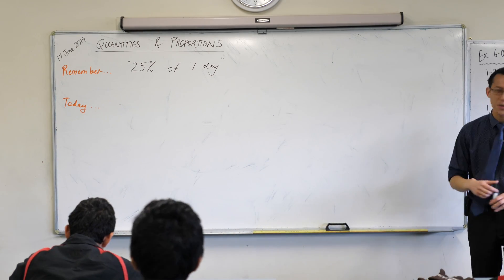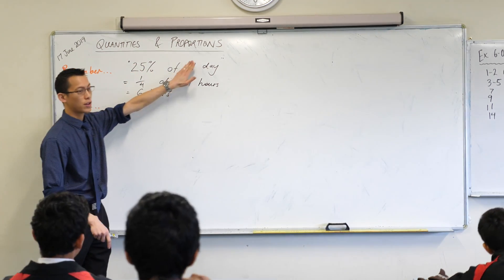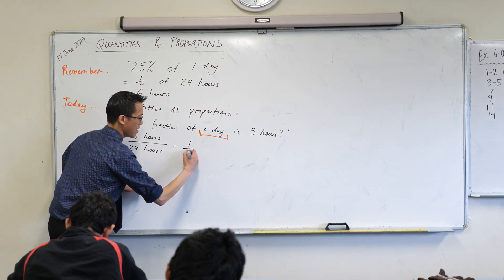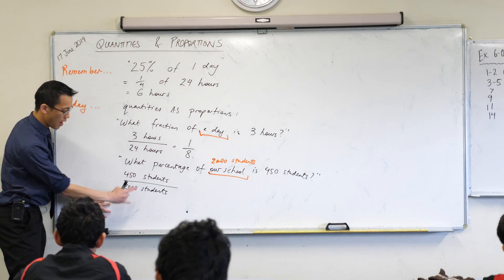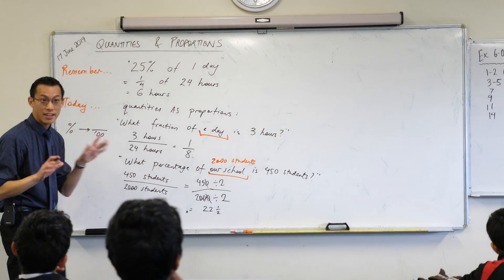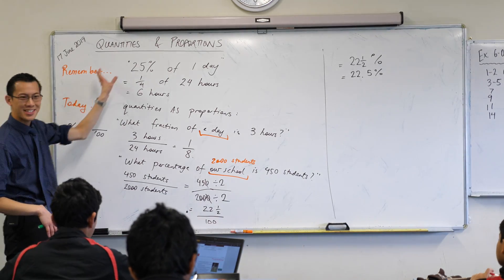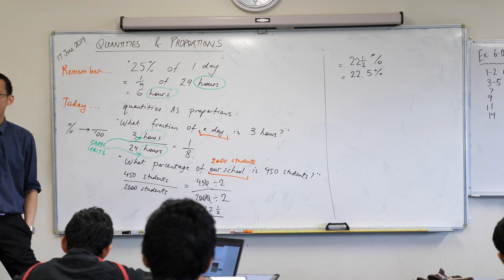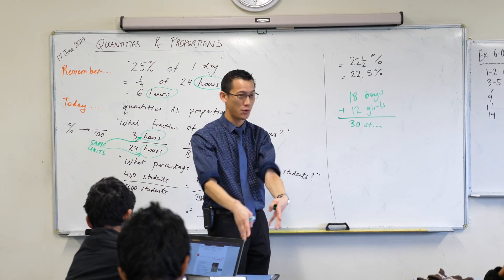Quantities as Fractions